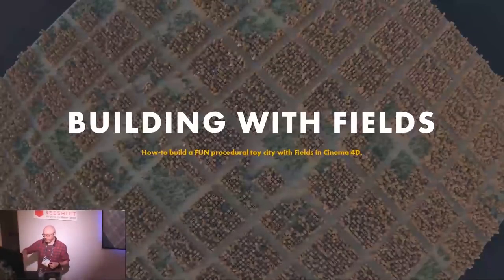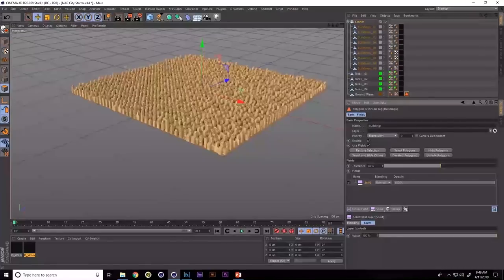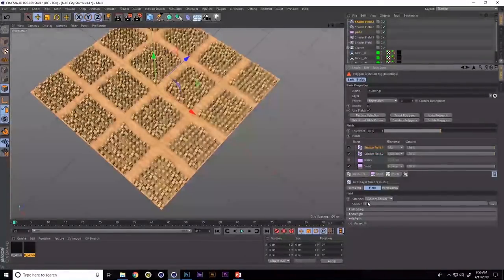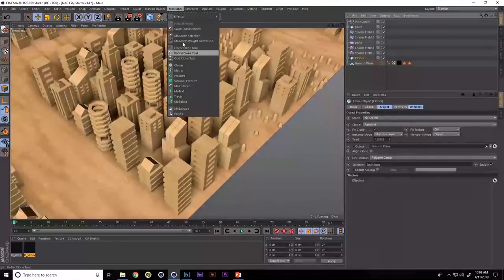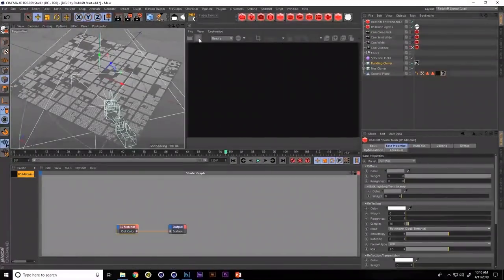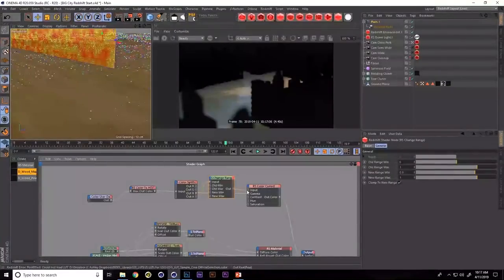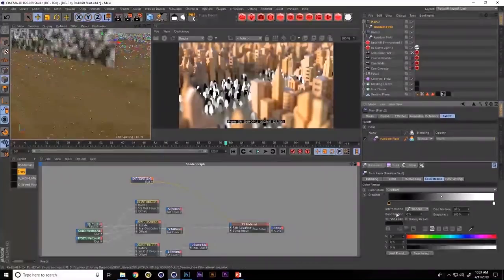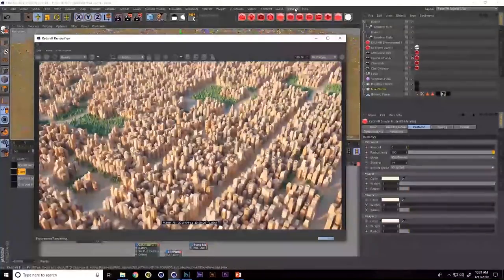Chad Ashley @ NAB Show 2019 | Maxon Cinema 4D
Chad Ashley is the Creative Director at Greyscalegorilla. Over his career, he has conceived, directed, animated and produced work that has earned numerous industry awards including a Design Grand Prix at the Cannes International Creativity Festival. For the past three years, Chad has been working with Greyscalegorilla developing tools, creating training/tutorials, and drinking copious amounts of coffee.

Chad Ashley demonstrates how to grow a  procedural toy city using Mograph, Fields, and Multi-Instance clones in Cinema 4D R20. Chad will break down simple techniques and concepts that will help you unlock the potential of fields in your next project.